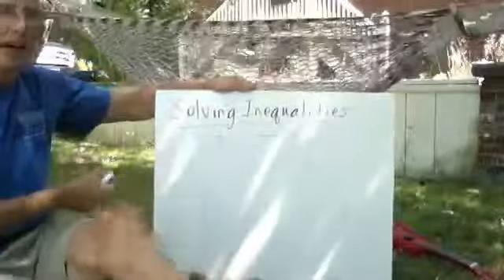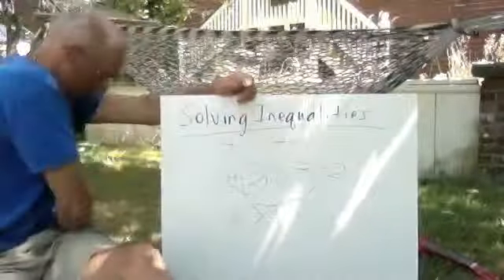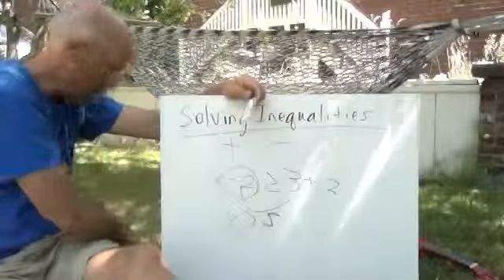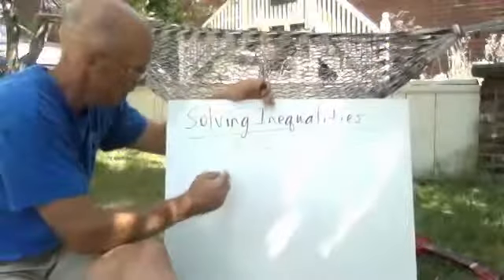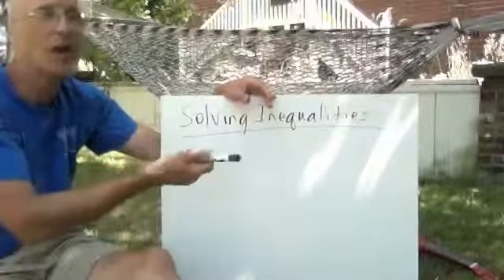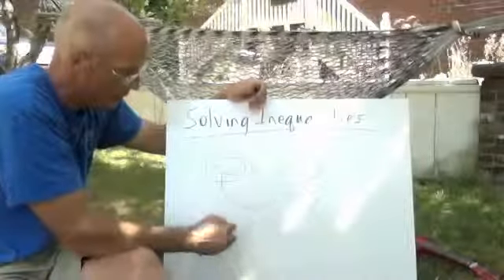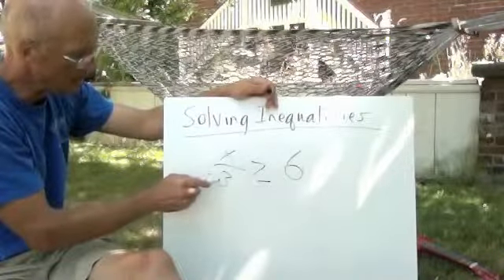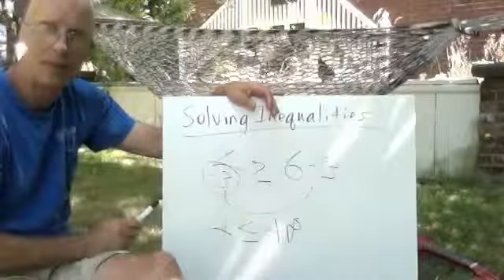Algebra Chapter 5-1,2 Solving Inequalities